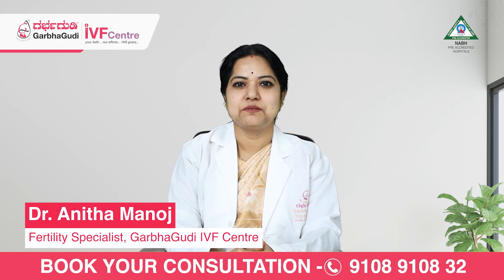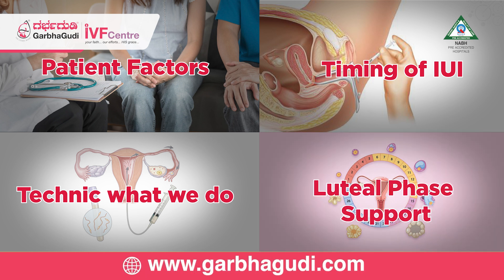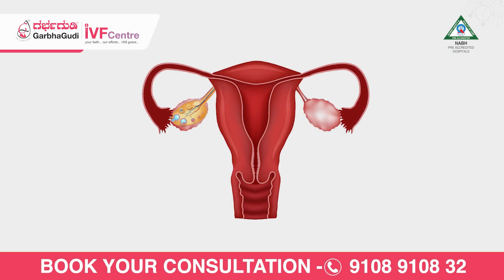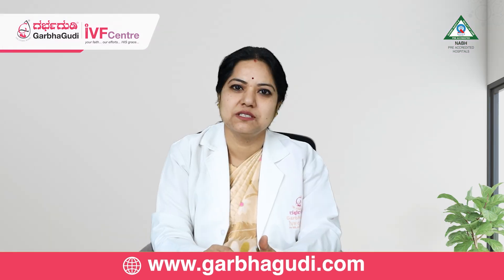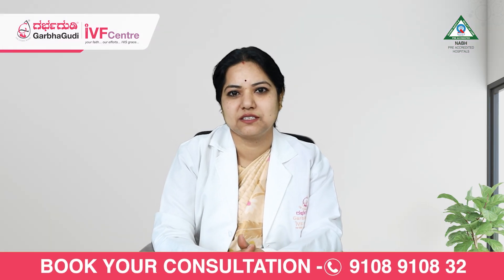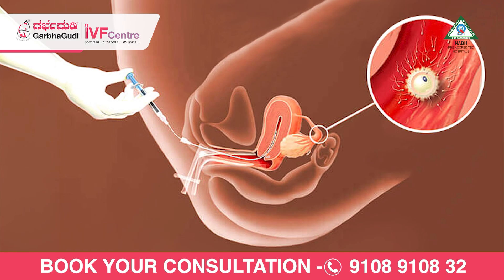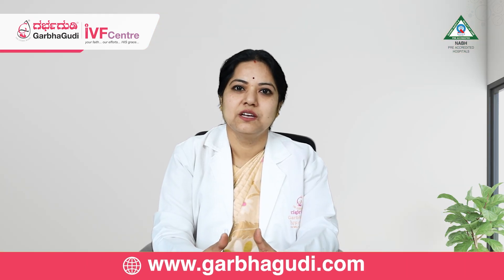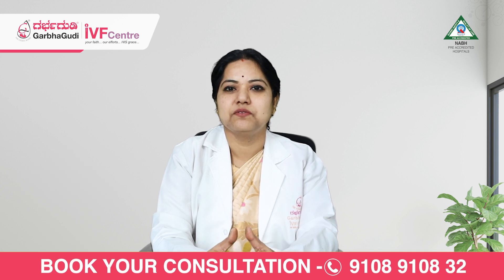Factors Affecting The IUI Success In Infertility Treatment | Dr. Anitha Manoj | GarbhaGudi Bangalore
IUI, or intrauterine insemination, is a fertility treatment procedure that involves placing washed and concentrated sperm directly into a woman's uterus during her fertile window. The goal of IUI is to increase the chances of fertilization by bringing the sperm closer to the fallopian tubes where fertilization typically occurs. In this video, we will provide more information about the factors affecting the IUI success.